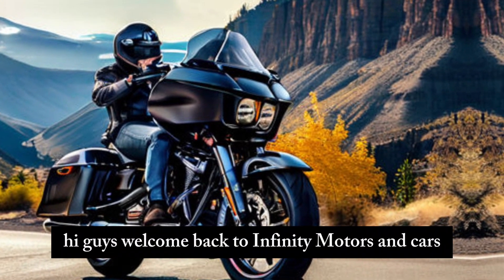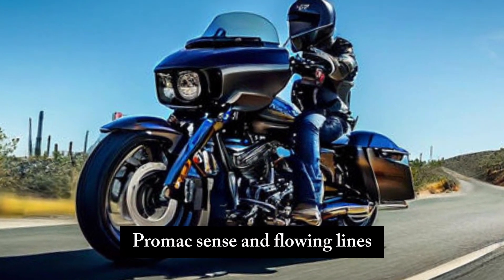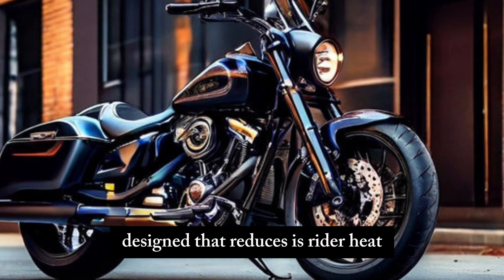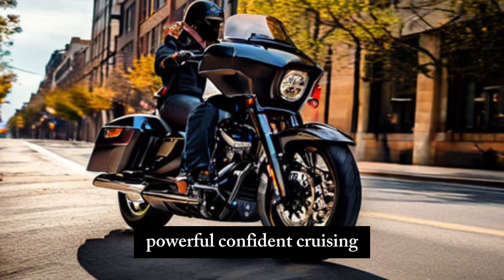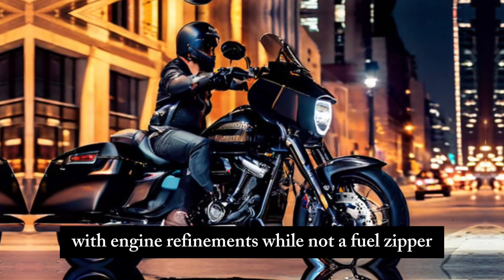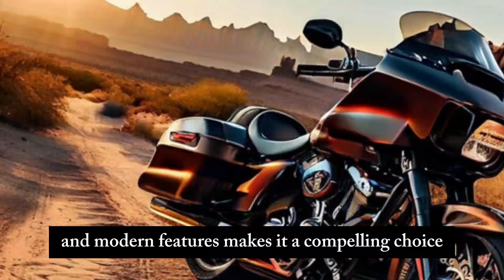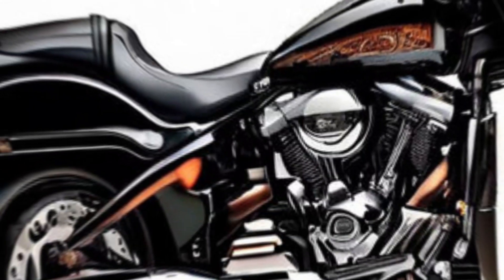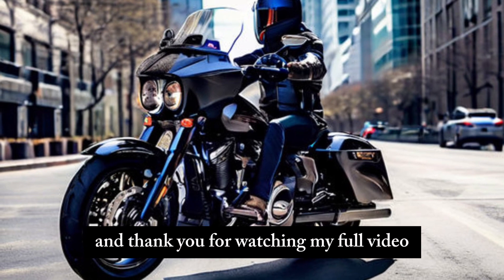2024 Harley Davidson Street Glide - FULL review!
2024 Harley Davidson Street Glide - FULL review!

2024 Street Glide Motorcycle - Harley-Davidson

Is there a 2024 Harley Davidson Street Glide?
How much does a 2024 Harley Davidson cost?
How much horsepower does a 2024 CVO Street Glide have?
How much horsepower does a 2024 Harley 121 have?
How much CC is a Street Glide?
How much does a 2024 Street Glide cost?
How much is a standard Street Glide?
What's better Road Glide or Street Glide?
What are the new Harley Davidsons coming out?
How expensive is a new Harley?
Which is the most expensive bike of Harley-Davidson?

2024 street glide price,
2024 street glide specs,
2024 street glide special,
2024 street glide cvo,
2024 street glide colors,
2024 street glide for sale,
2024 street glide review,
road glide,